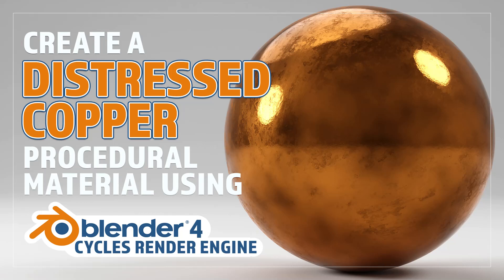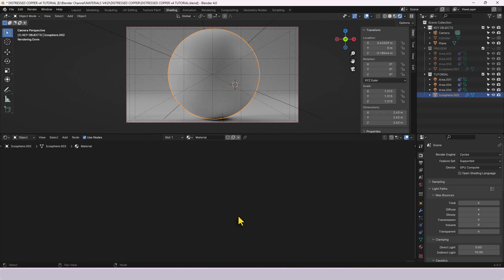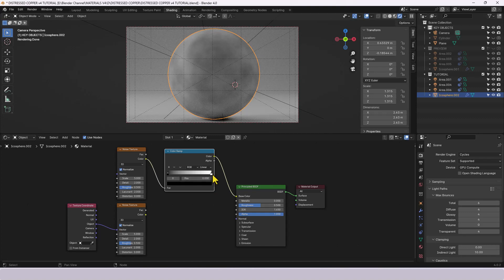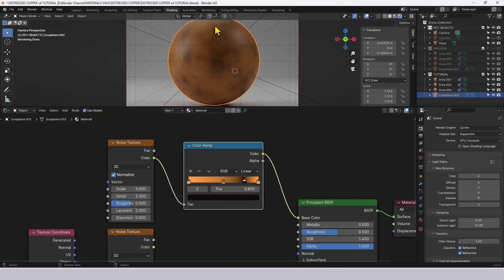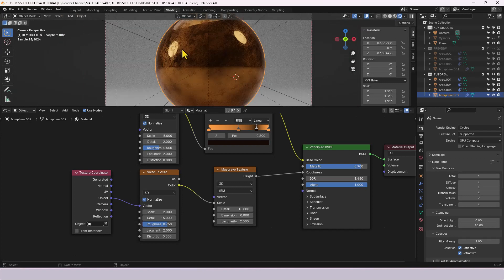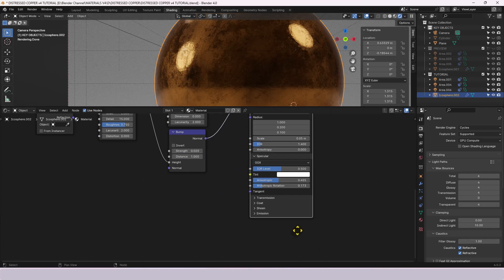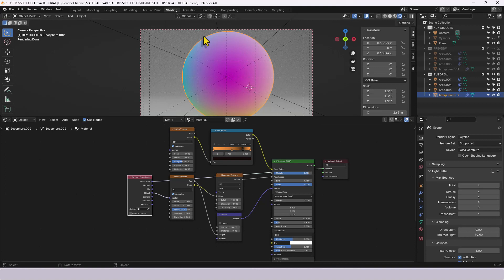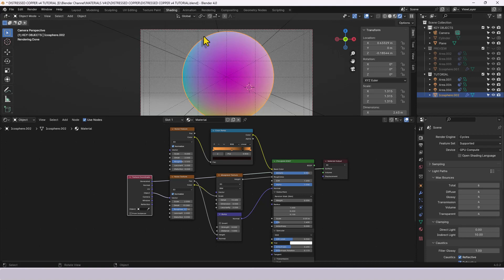CREATE A DISTRESSED COPPER PROCEDURAL MATERIAL IN BLENDER VERSION 4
Learn how to make a procedural distressed copper material in Blender VERSION 4.